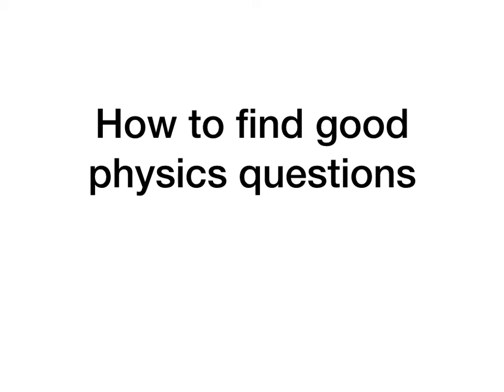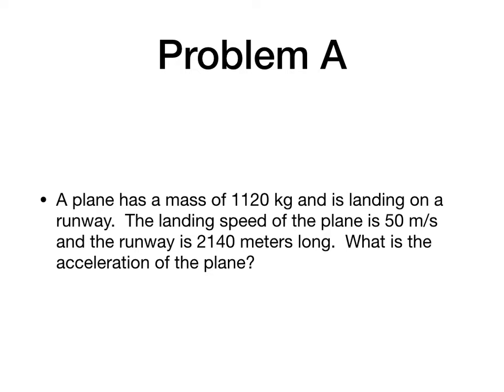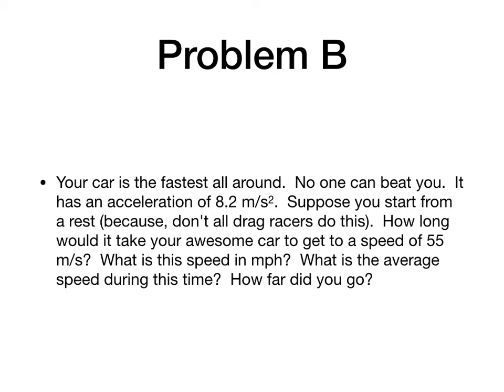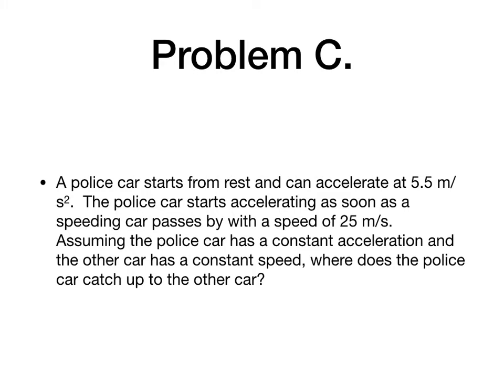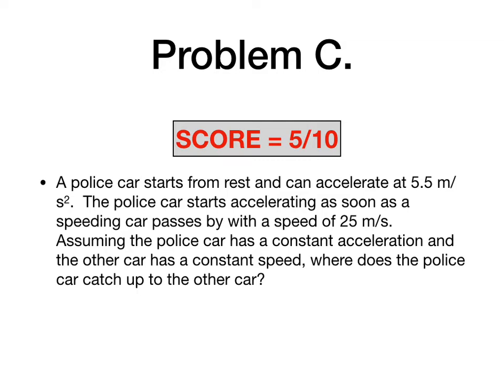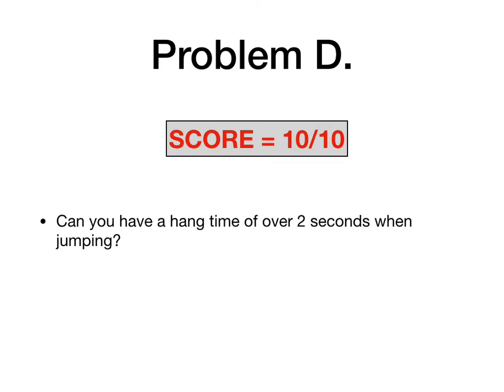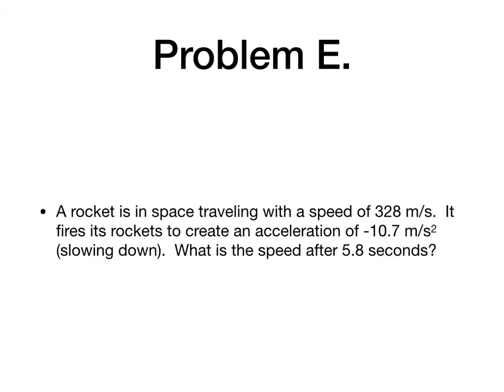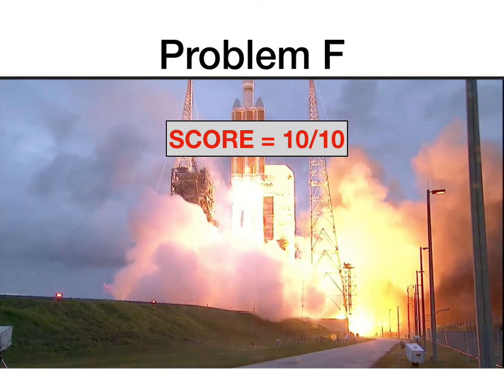How to pick interesting physics problems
my students have a tough time picking problems to solve that demonstrate their understanding.  Here are 6 problems that I will evaluate.  Some of them are good, some not so good (I made all of them)